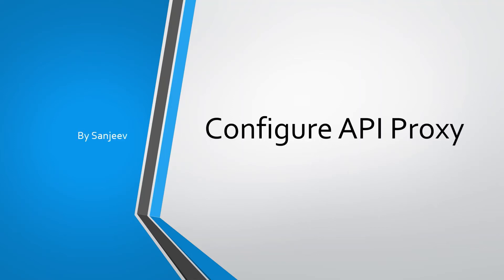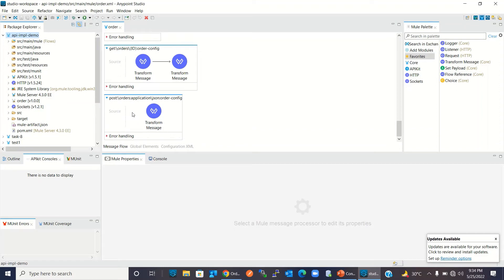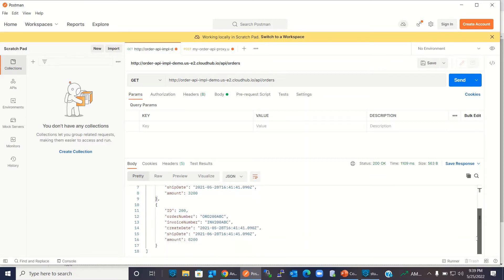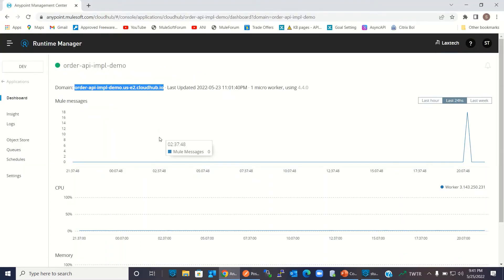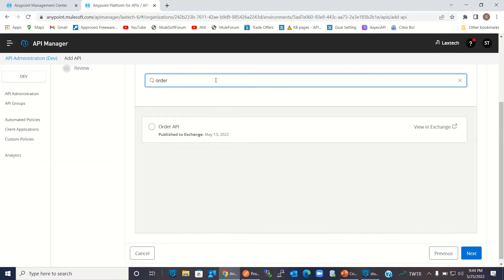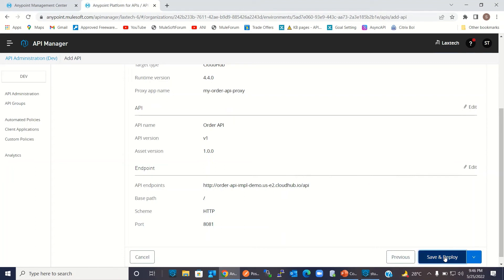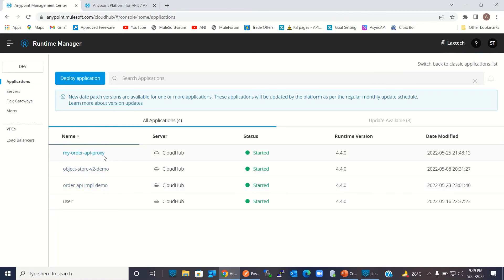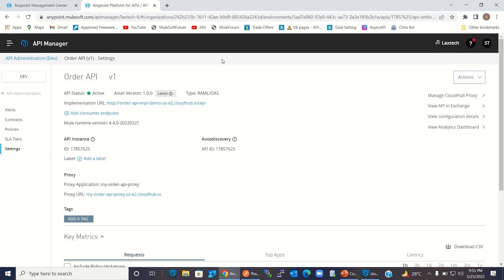Configure API Proxy for API in Anypoint API Manager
This video explains API Proxy, when to use API Proxy, its benefit and demo, how configure API Proxy for API.
Other related video on this channels are